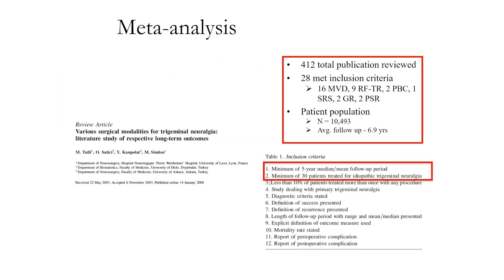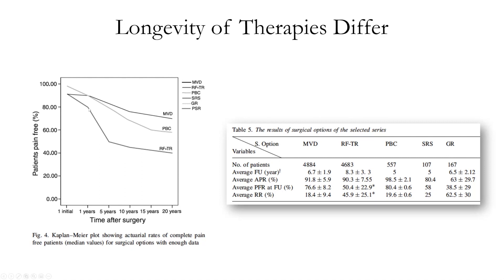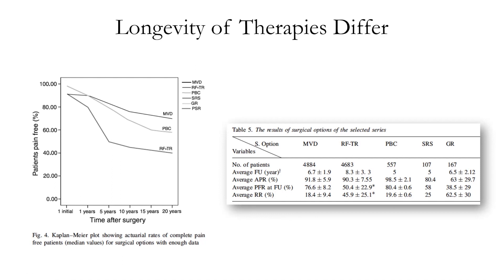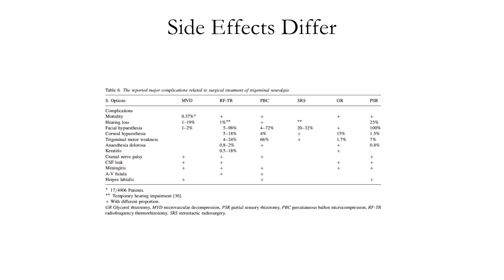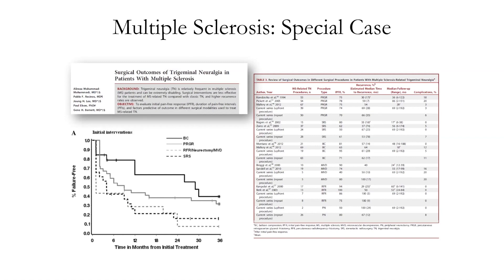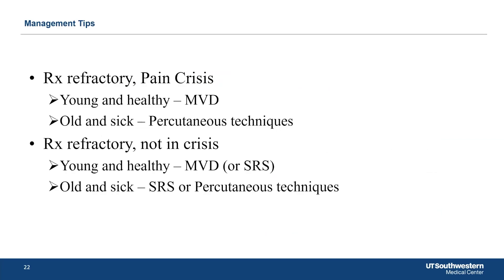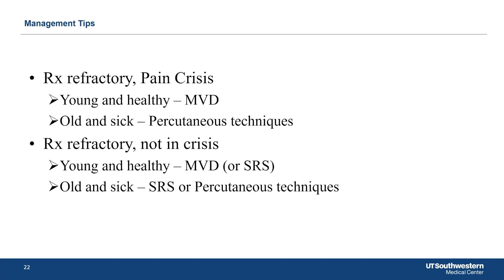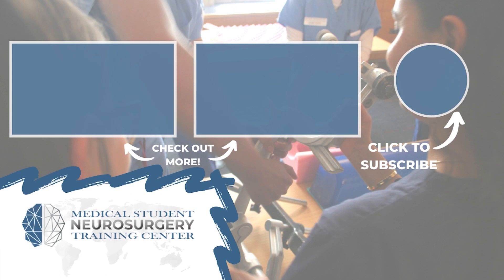Management Tips for Trigeminal Neuralgia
Join Dr. Nader Pouratian from UT Southwestern Neurological Surgery as he discusses a meta-analysis study regarding procedures for trigeminal neuralgia and summarizes management tips.

About Us

Future Neurosurgeons are training today! to register for live courses